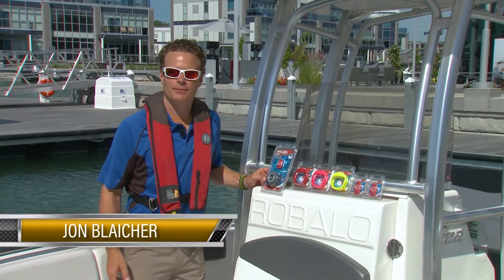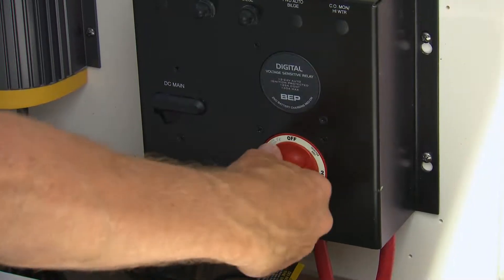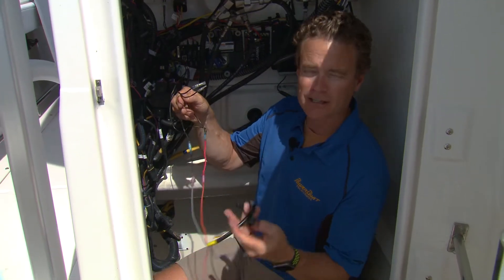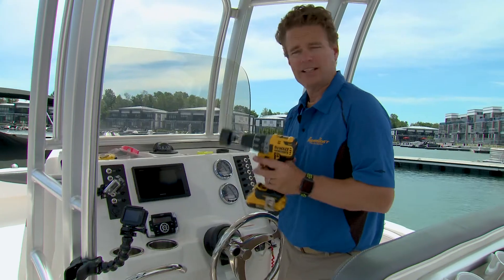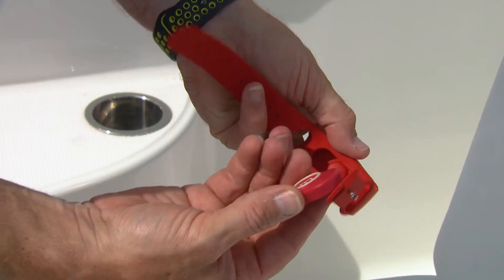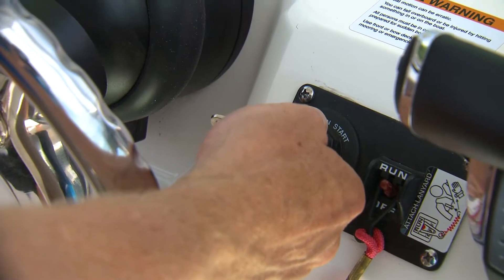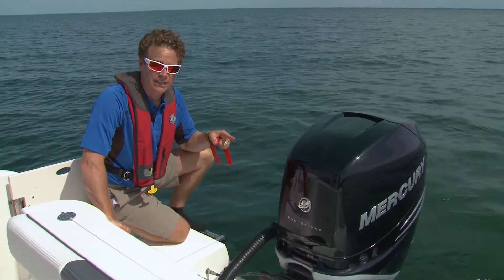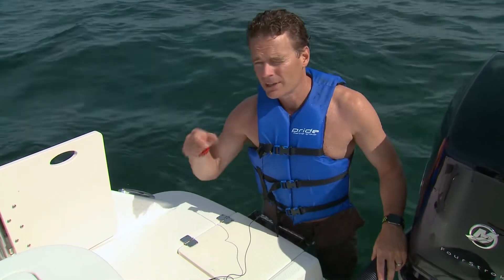How to Install a Wireless Man Over Board (MOB) System from Fell Marine | PowerBoat TV MyBoat DIY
If anyone wearing a connected wireless FOB falls off the boat, the MOB system kills the engine and sounds an alarm. Connect and arm up to four wireless FOBs at once. Keep your kids and pets safe, with immediate overboard notification.
This segment was featured in Episode 4 of the 2020 PowerBoat TV season.